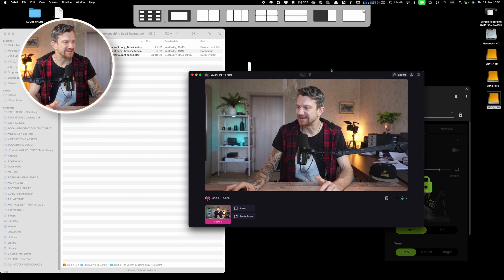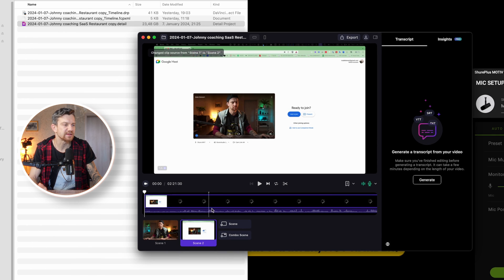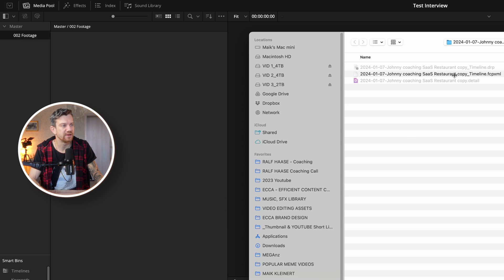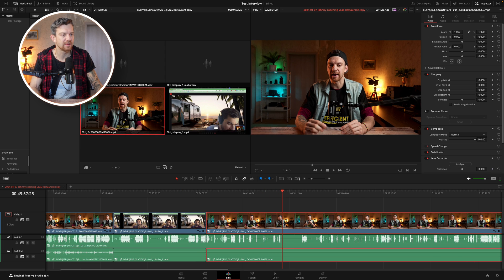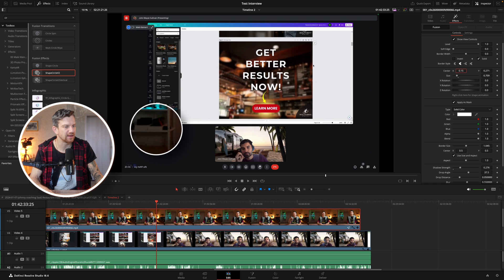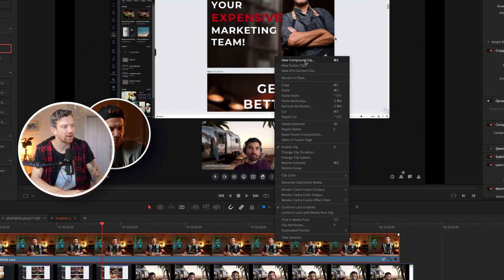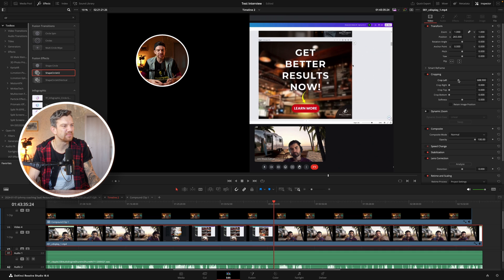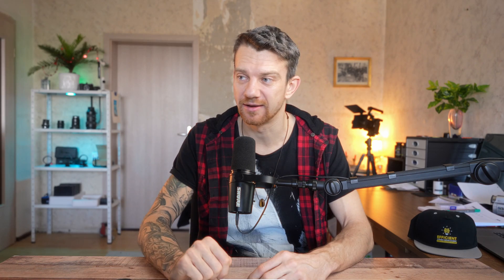Master Multicam Recording And Editing In Davinci Resolve: Unleash Your Coaching Sessions!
In this video I explain how to record a multicam coaching session and edit the footage in Davinci Resolve.

🎞️ 🎶 | All My Music, SFX & Stock Footage comes

🤖 | All My Title Animation and Motion Designs comes

Timestamp:
00:00 - Intro
00:13 - Recording Coaching Session
01:44 - Export XML from Detail
02:01 - Import XML to Davinci Resolve
03:01 - Setting up Multicam
04:16 - Circle Mask plugin
06:26 - Creating Splitscreen
COLOR GRADING TOOLS I USE:
BEST Film emulation, Filmlook, Film Grain, Halation, Bloom
1.

🔴 | (TubeBuddy) YouTube Title & Keyword tool I use
🎬 | Online Course Software

⏰ | LR Timelapse - Timelapse & Hyperlapse Software
💰 | Selling Stockfootage
📕 | Read and listing books

📹 | KOLDER CREATIVE - Sam Kolder MASTERCLASS
⏰ | Timelapse & Hyperlapse - Matjoez